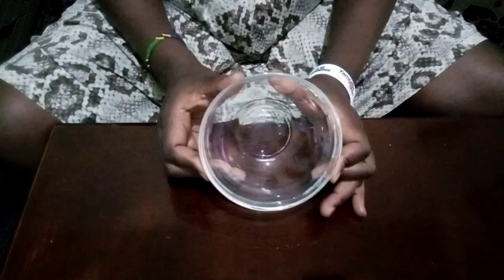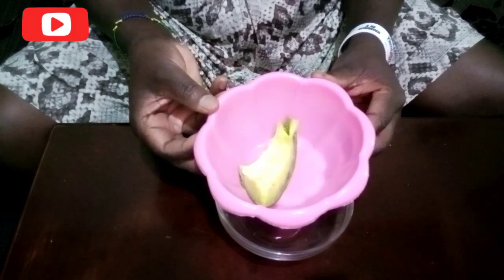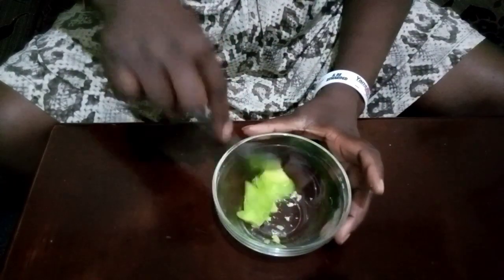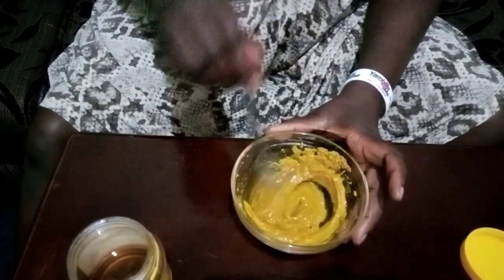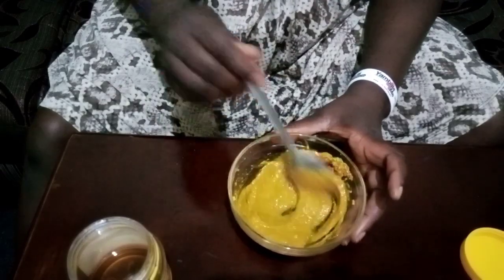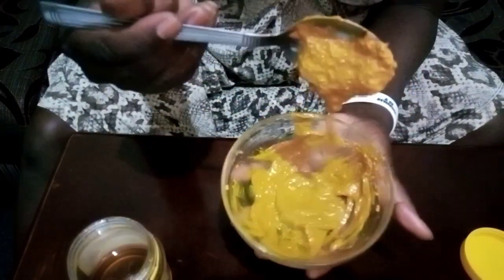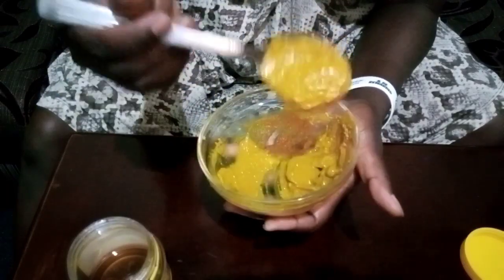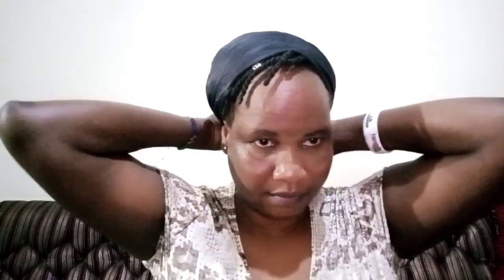Nourishing Glow:DIY Avocado ,Tumeric,Milk & Honey Face Mask Tutorial.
Revitalize your skin with this DIY Avocado, Tumeric, Milk and Honey Face Mask.In this easy to follow tutorial, learn how to create a nourishing and luxurious face mask using natural ingredient's to probably already have in your kitchen. Watch now and discover the secret to glowing, radiant skin.

Ingredients

Small piece of Avocado

1.tbsp Tumeric
1 tbsp. milk
1 tbsp Honey

Second (cooking channel)